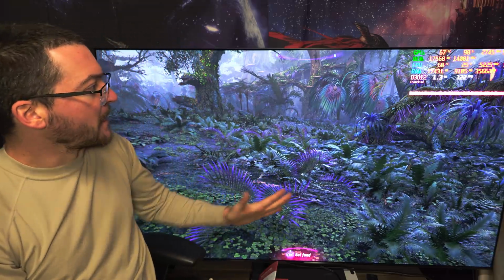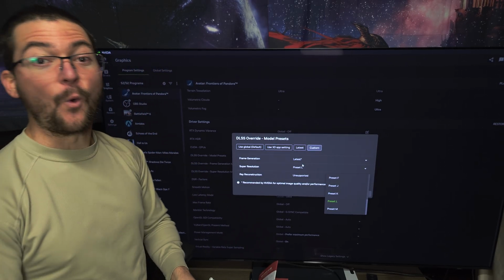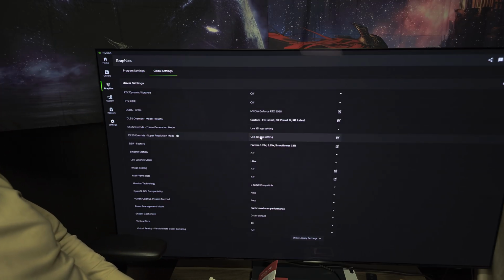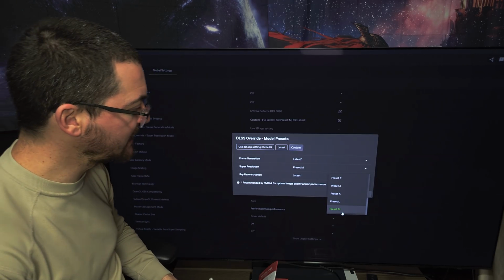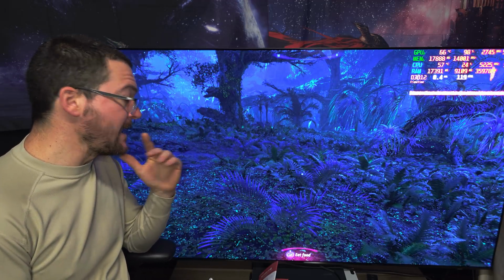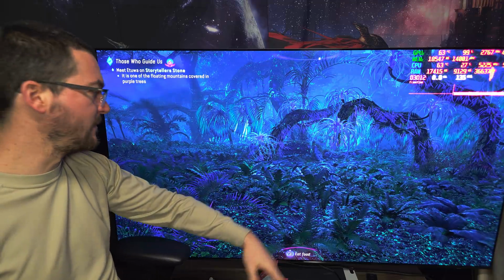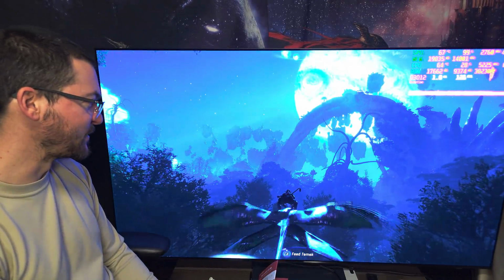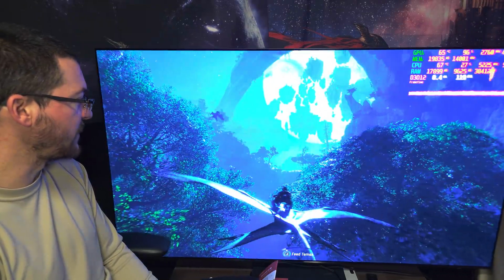DLSS 4.5 proves Nvidia loves you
DLSS 4.5 livestream